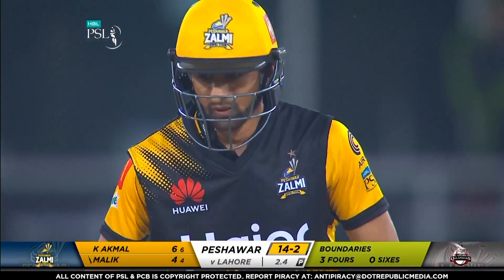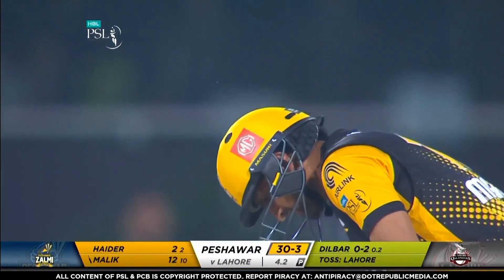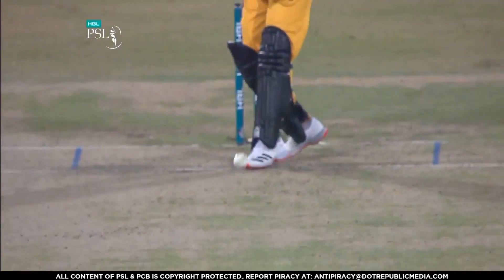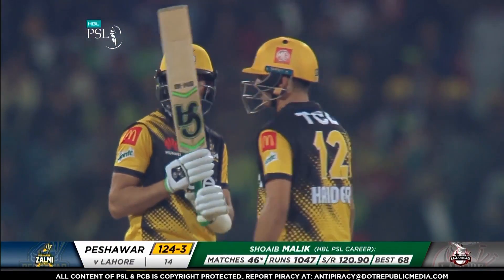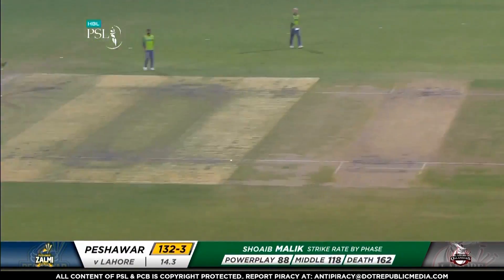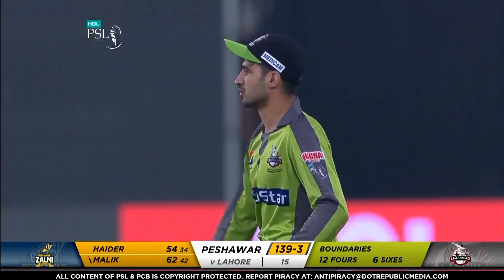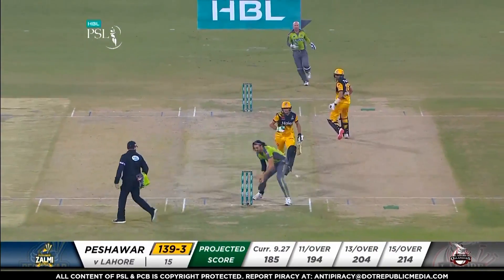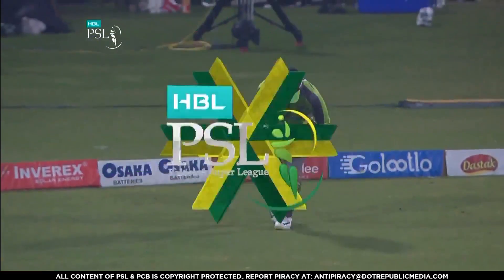Shoaib Malik Brilliant Batting Fifty Against LHR | Peshawar Vs LHR | Match 24 | HBL PSL 2020|MB2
Shoaib Malik Brilliant Batting Fifty Against Lahore | Peshawar Vs Lahore | Match 24 | HBL PSL 2020

Cricket fever in Pakistan is on the rise as Pakistan Super League’s Fifth season progresses. We’ve seen some terrific displays of all round cricket. The competition is heating up among fans as their favorite teams take on each other in some nail-biting matches.